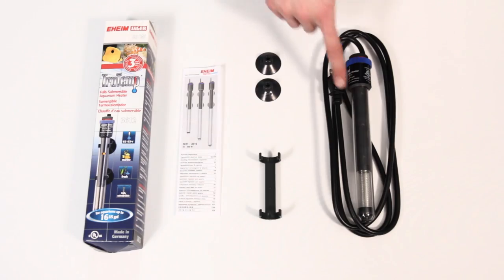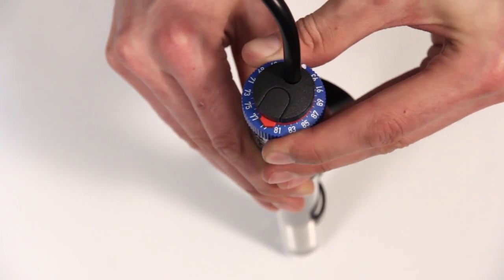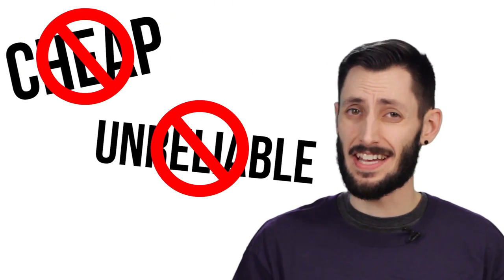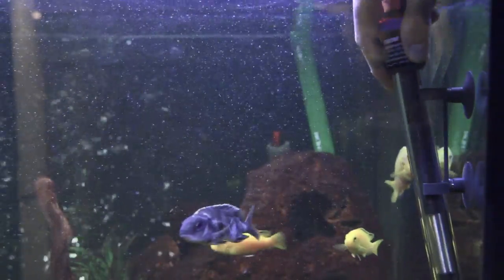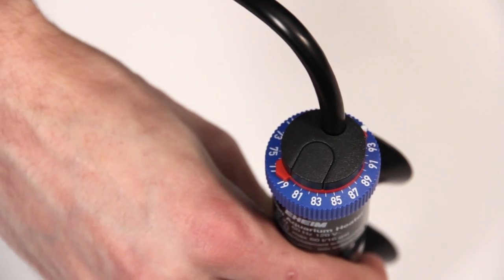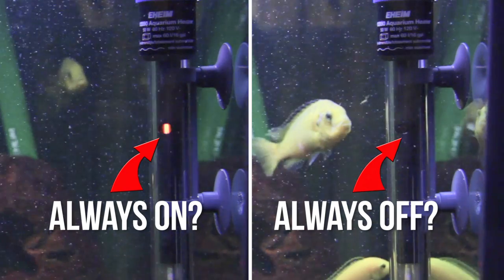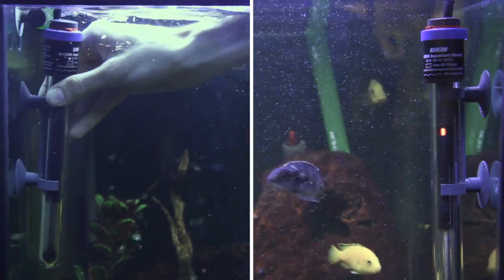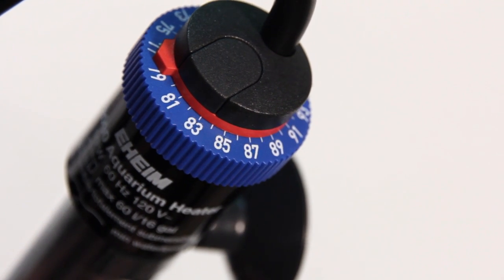How to Set Up, Install, and Calibrate your Eheim Jager Heater | BigAlsPets.com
Thomas walks us through the basics of the Eheim Jager Heaters!